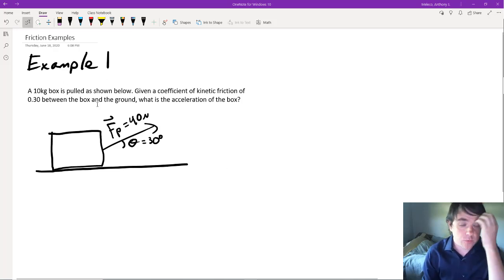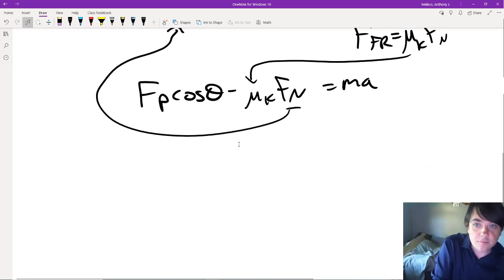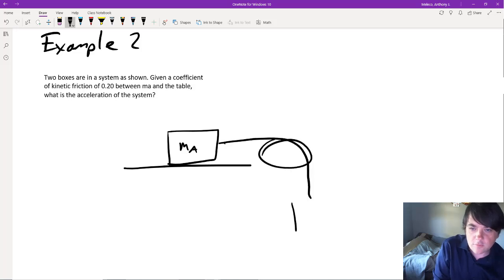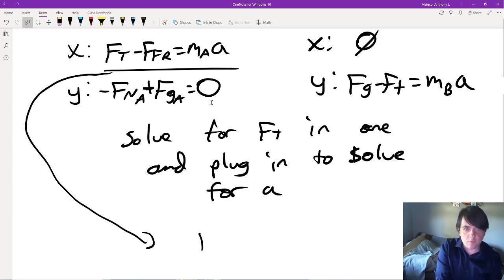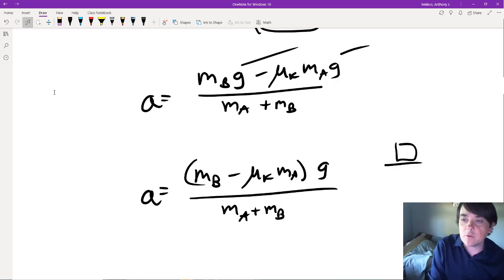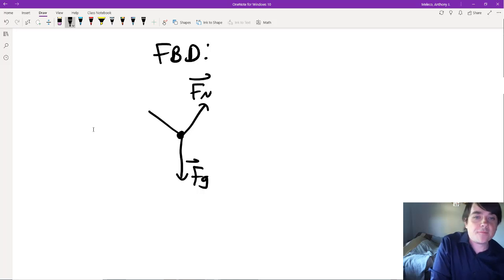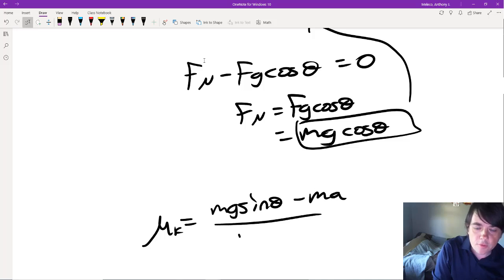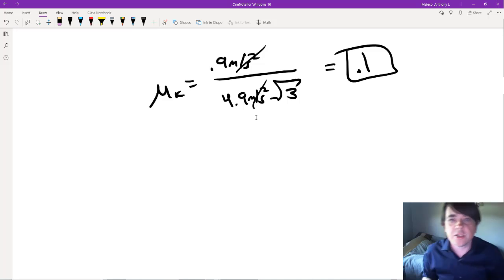General Physics I - #16 Friction Examples